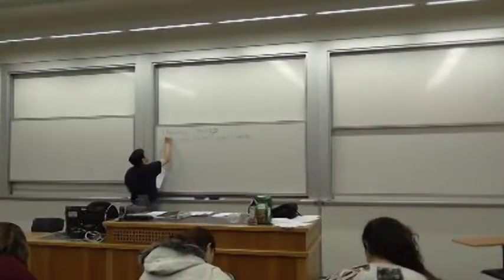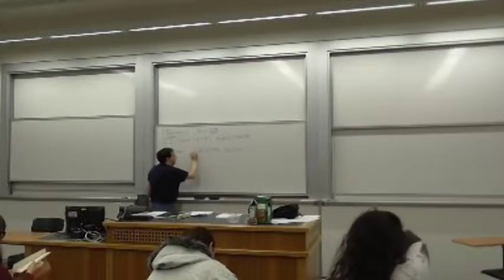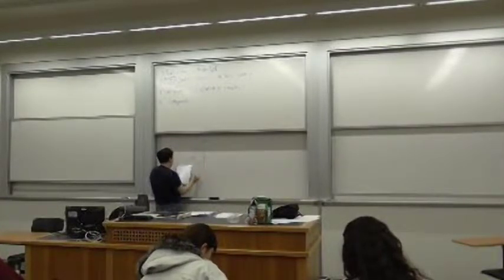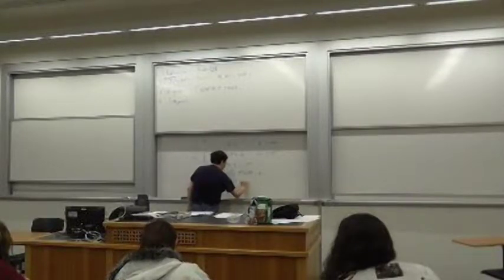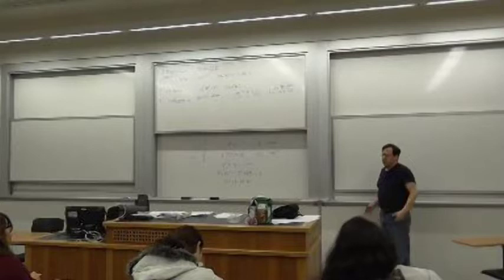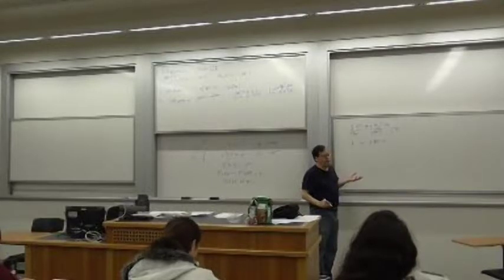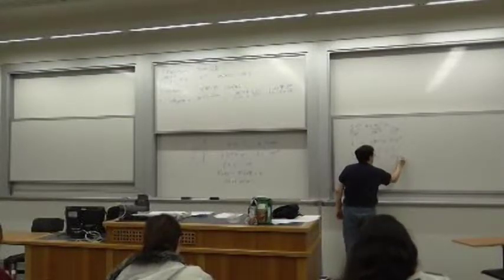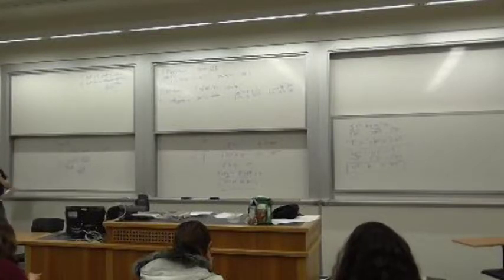Math48C112416 s1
Mitchell Schoenbrun teaches Math 48C at Foothill Community College on 11/25/2016, Identities II part 1